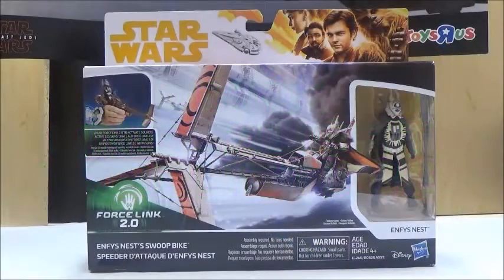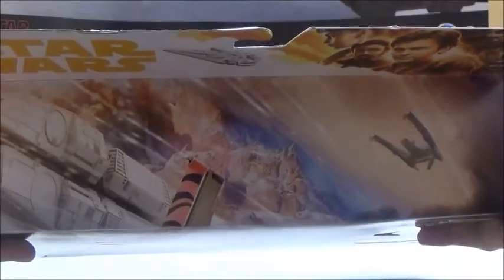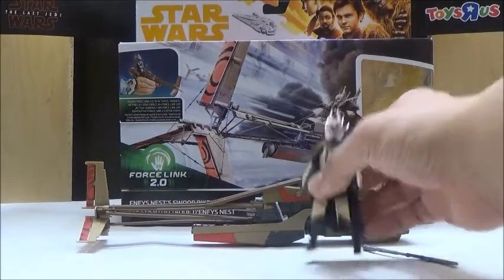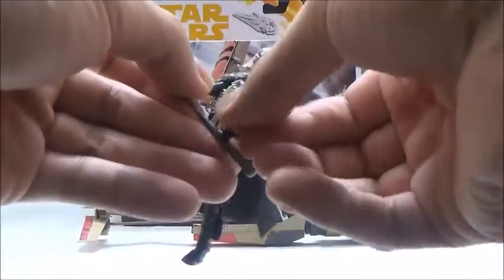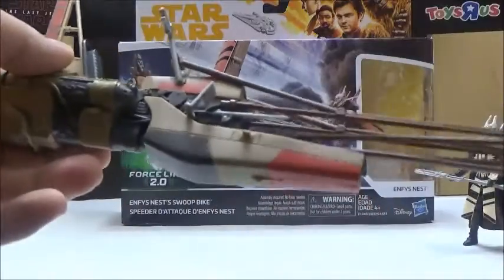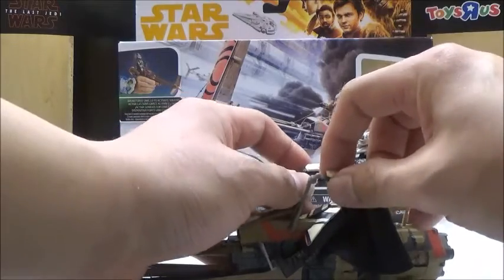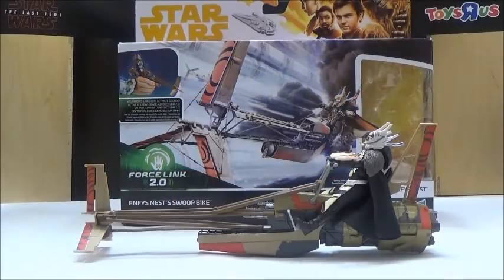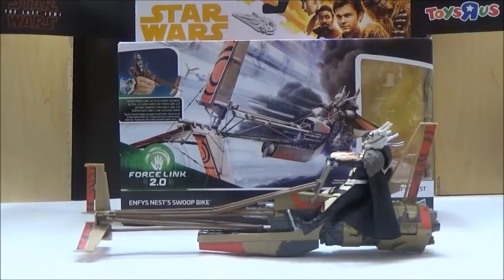Solo: A Star Wars Story 3.75 Inch Force Link 2.0 Enfy's Nest Swoop Speeder Review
Enfy's Nest Swoop Speeder is an interesting looking speeder bike even though it doesn't have many features. Ever since Enfy was seen in the trailers, I personally thought she looked pretty cool and I was actually quite excited to get a figure of her. It is a bit up to debate whether the character is female or not, however as of now I will personally identify the character as female until a full explanation is available.

The figure is pretty good especially since Hasbro did a good job in detailing her outfit and the extra articulation does help the figure greatly. Thanks to the bicep swivels she can dual wield her spear weapon and it also helps her grip the handles on her Swoop Speeder so I appreciate that Hasbro added those particular joints. In conclusion, while I personally enjoy this vehicle it is a bit underwhelming due to the lack of features so I recommend getting Enfy Nest's Swoop Speeder on sale or if you like the character's design well enough to warrant the full price. I got Enfy's Nest Swoop Speeder on Amazon.com.